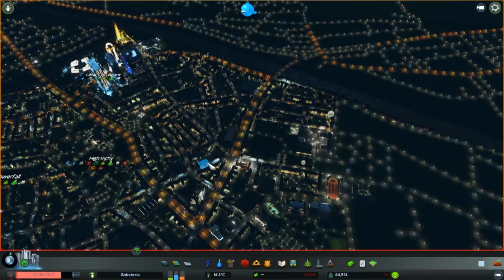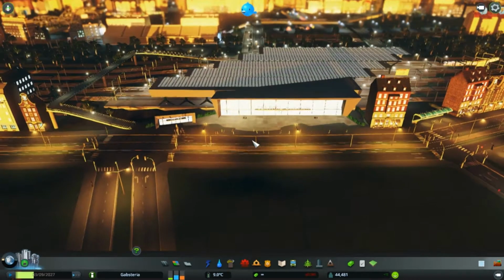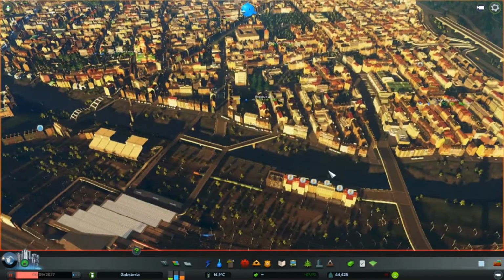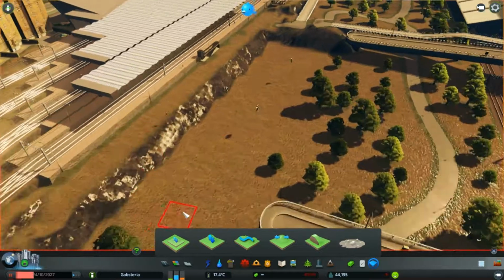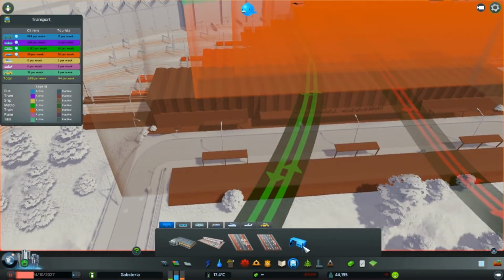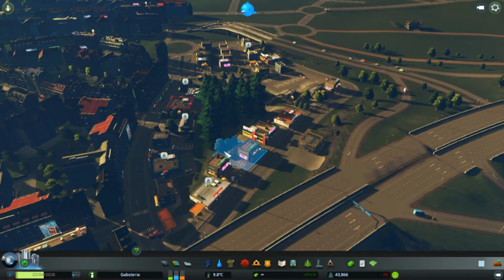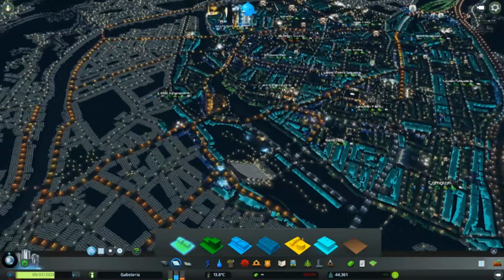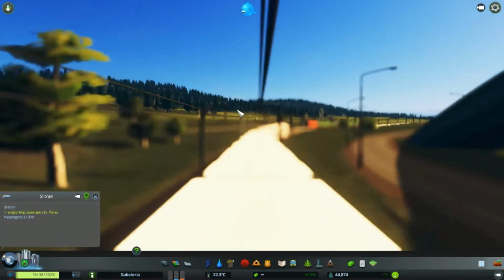Cities Skylines - Gabsteria City - Ep 8 - Central Station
A large modular Central Station? Been there, done that.

Here we are, in Cities Skylines, Gabsteria City.This is the city where you as the subscriber get to name, everything! Just go ahead, like the video (yes, that totally needs to be done) and then leave your naming suggestion bellow. I will see it. Have any other ideas about how to expand on this map? Just leave that in the comments as well.

Night time is fun time! After Dark is the first expansion to the hugely popular classic city simulation Cities: Skylines. The game expands on the repertoire of features and customizations designed to enhance the thrill as well as maintain the challenge of the city building experience. Developed by Colossal Order and published Paradox Interactive, the central feature of the latest expansion is to utilize the day and night cycle and alter the approach to managing your city. Will you construct a bustling city that lives and breathes at night or will your city succumb to the perils and misadventures of the dark hours? You’re only limited by your imagination, so take control, the sky is the limit!

ACTIVE MODS:

- Automatic Bulldoze
- Tree Brush
- First-person camera
- Traffic Report Tool 2.0
- Extended Public Transport UI
- Terraform Tool 0.8
- Better Bulldozer
- Precision Engineering
- Crossings
- Multi-Track Station Enabler
- Traffic++
- [ARIS] Skylines Overwatch
- Road Namer - Name any street in your city!